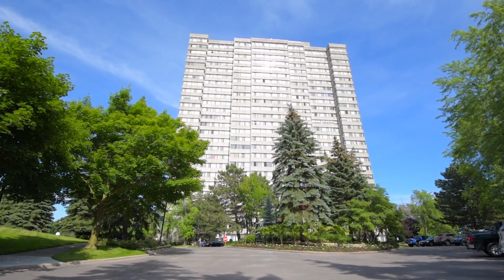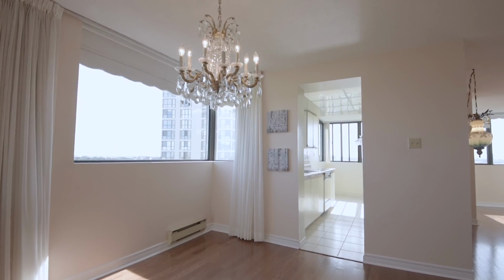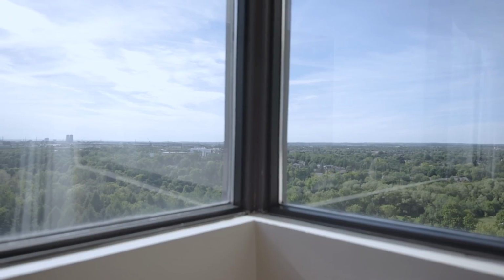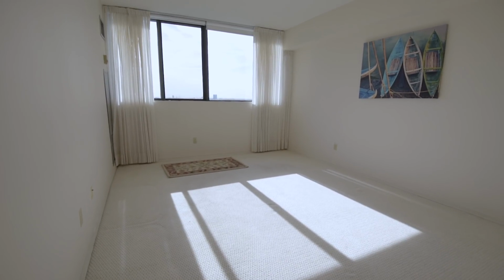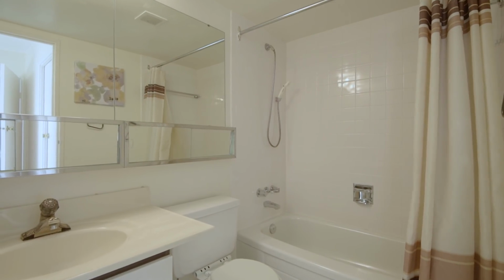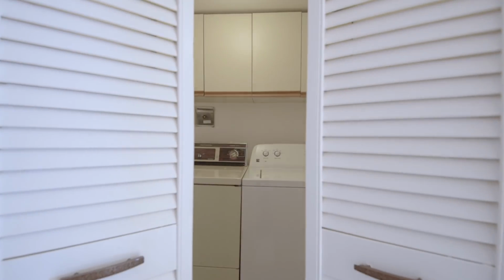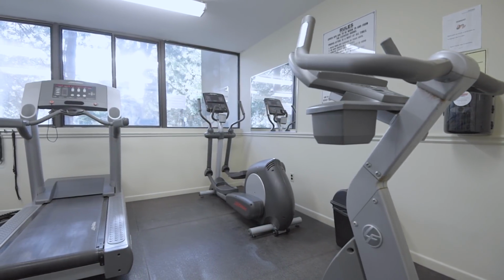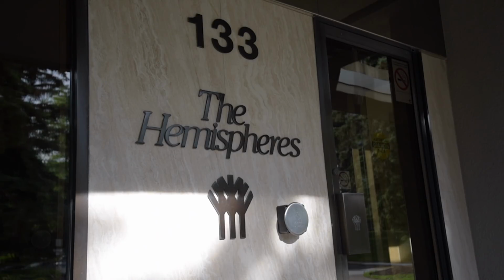133 Torresdale Ave | 1400 SQ FT | 2 Bedroom Condo | North York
Meticulously Maintained Spacious 2 Bed 2 Full Bath Condo. Massive 2nd Bedroom. Originally A 3 Bedroom And Can Be Converted Back To A 3 Bedroom. Ensuite Laundry & Storage Rooms. Spectacular Panoramic City & Sunset Views. Very Quiet Building W/Great Facilities: Concierge. Party Room. Gym, Outdoor Pool, Visitor Parking, Shabbat Elevator. Magnificent View Of Tranquil G.Ross Lord Park W/ Easy Access To Walking Trails. Steps To Ttc. Near Shopping & Hwy 401. Stove, B/1 Dishwasher. Washer And Dryer. Electrical Light Fixtures Excluding: Living Room Chandelier And Dining Room Light Fixture. All Window Coverings. Maintenance Includes All Utilities.